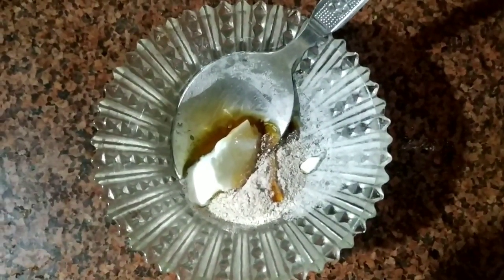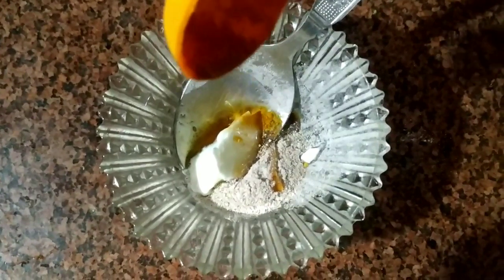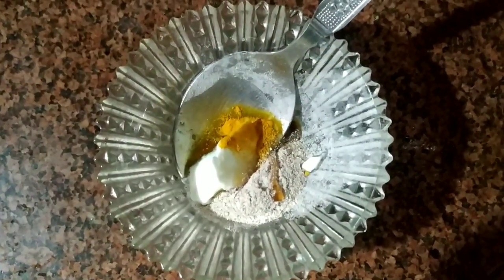पुरानी से पुरानी झाइयां चेहरे का कालापन सिर्फ 1बार में खत्म करें👸remove pigmentation permanently..